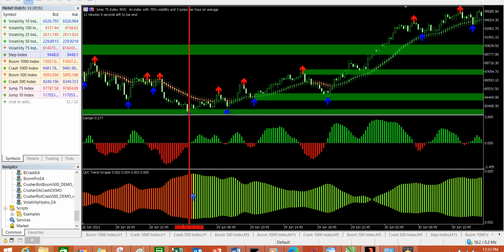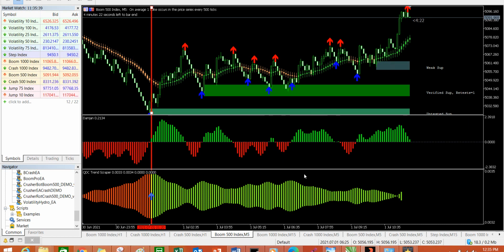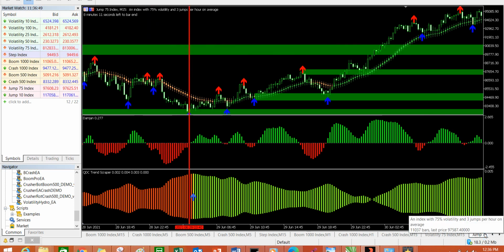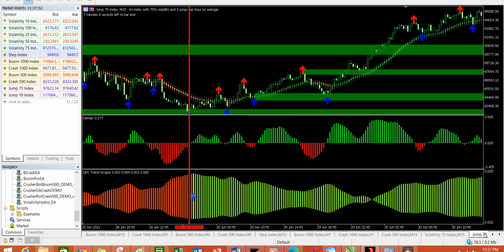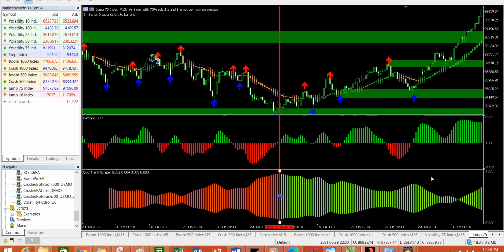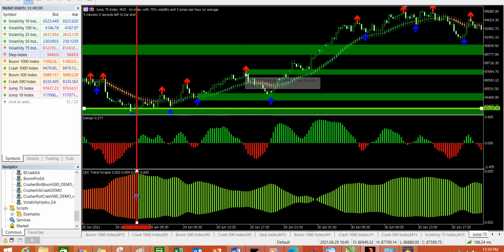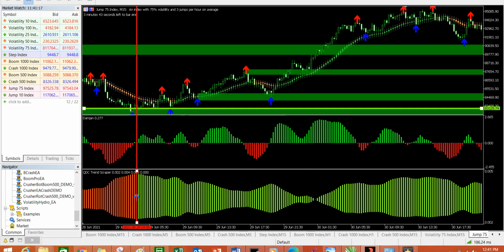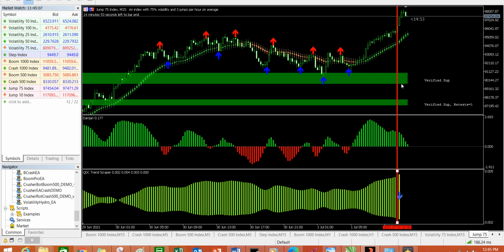🔴 Best Trading Strategy For Trading JUMP 75 | Binary.com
🔴 Best Trading Strategy For Trading JUMP 75 | Binary.com | Make Money Online | Deriv.com

Trading Rules:

1.

2. Fund Account to use real money or practice with demo fund first before using real money.

or